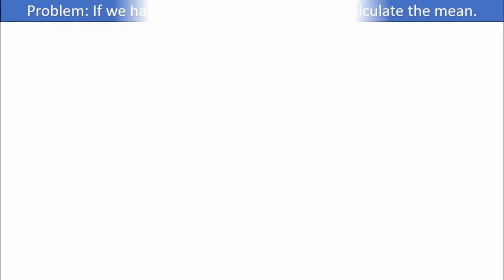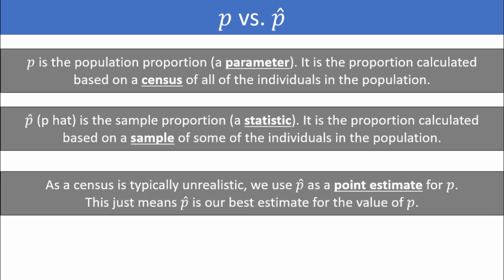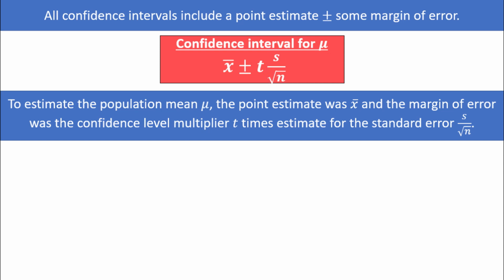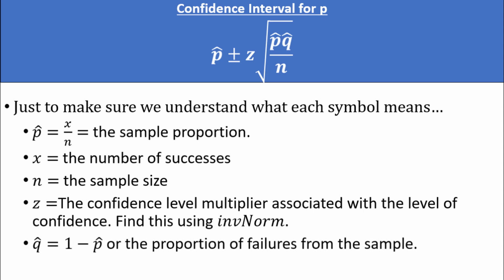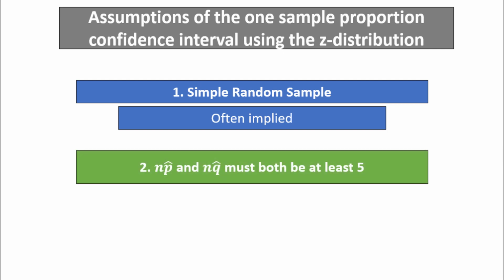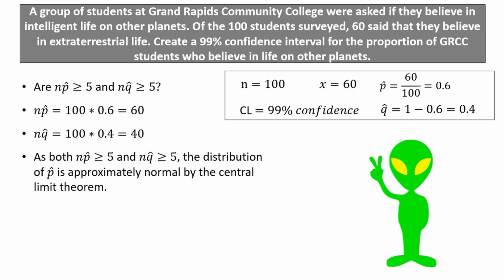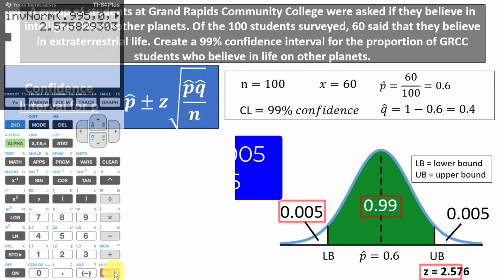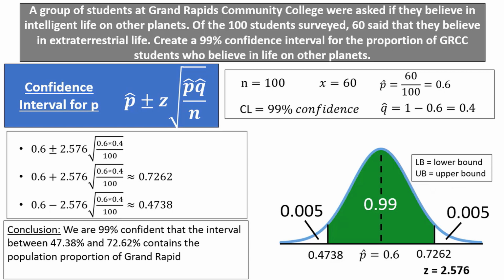One Sample Proportion Confidence Interval (updated)